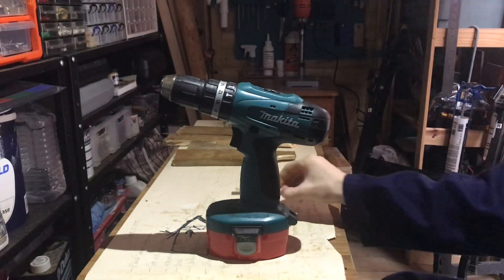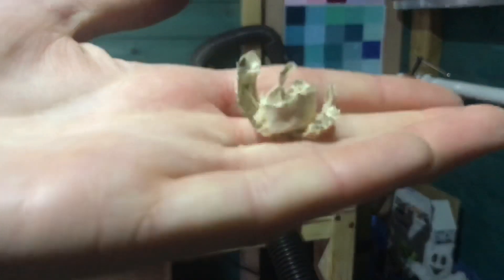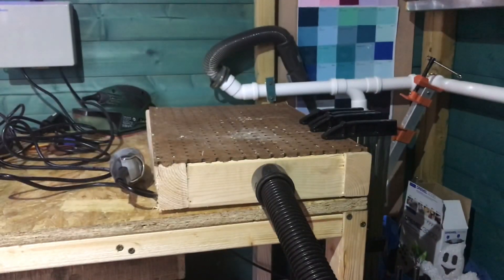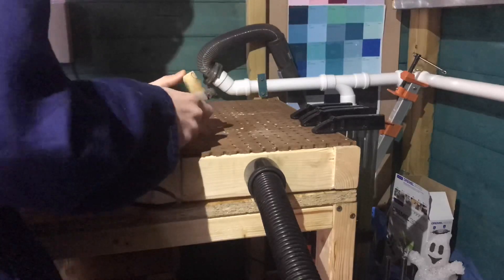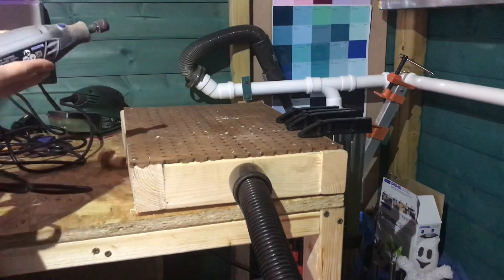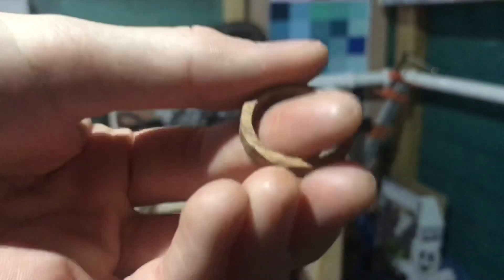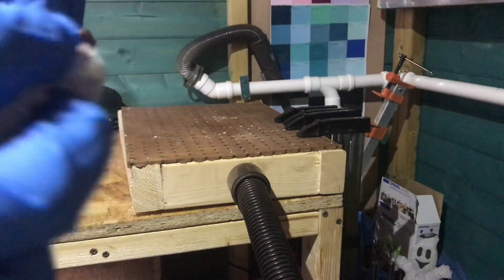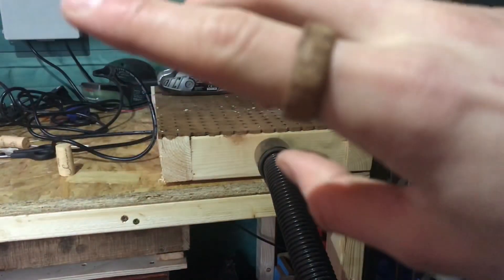How To Make Wooden Rings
How to make wooden rings using simple tools. Part two will feature how to make a custom bespoke wooden box with an intricate veneer top and soft leather base. The second part will be a slightly longer video then usual and if it becomes very long will be split into part two and three.

Tools used:

Makita Drill
Tried and tested handsaw
Dremel 3000

Materials/hardware used:

Exotic wood? (Not sure on type)
Worklight
Reclaimed pallet wood
Drill bit - spade bit
Danish Oil
Kitchen towel

Music used (In order):

What’s your poison? - Benny Sky
Oceanography - Alvin Risk
Tiki Horizon - Patrick Warren
Mambo Jambo - Patrick Warren
Pink Deville - Paul Rothman
Happy Trails - Michael Lockwood
Evergreen - Morgan Kibby